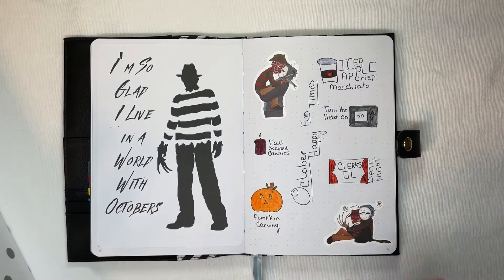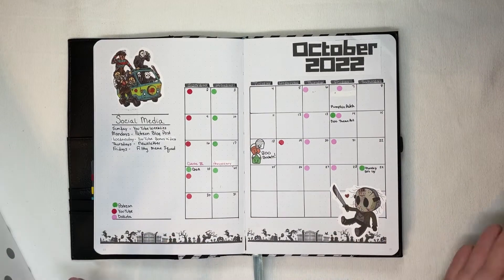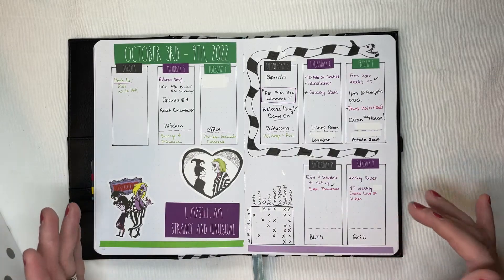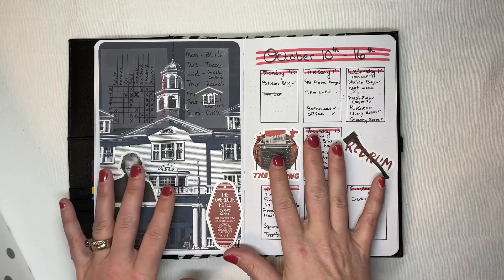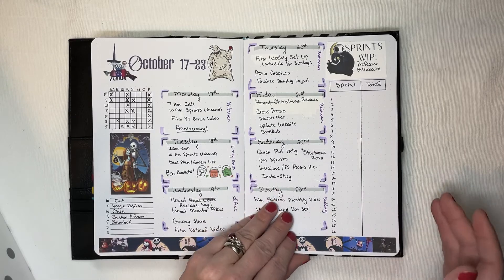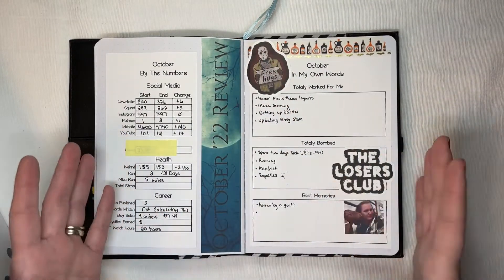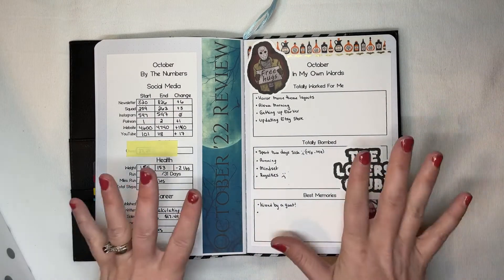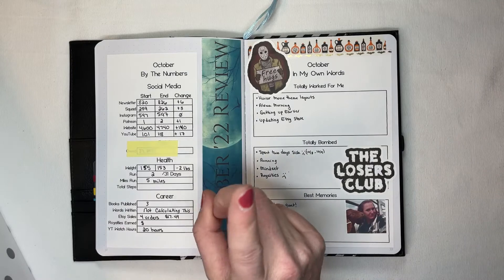3 Step Monthly Review (Plus my October Flip-Through)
Happy Halloween!  This week, we’re going to talk about why you need a monthly review, and the three things you should absolutely include in it.
Doing a quick review at the end of the month is a total game changer.

I'm also doing a super quick flip through of my October Bullet Journal.
I super loved my horror movie themes, and I hope you did, too. You can check out each of my layouts here: